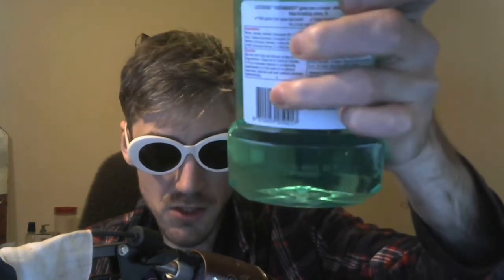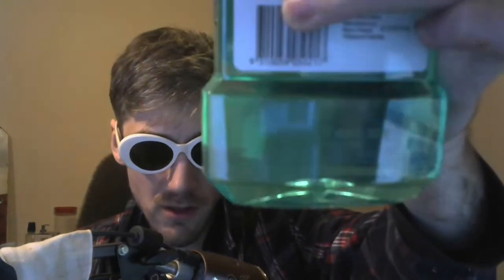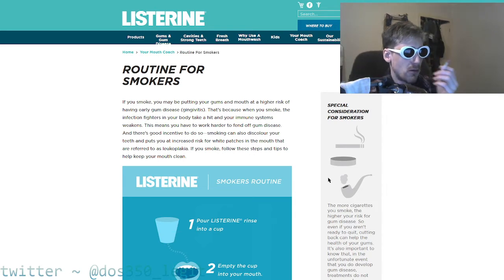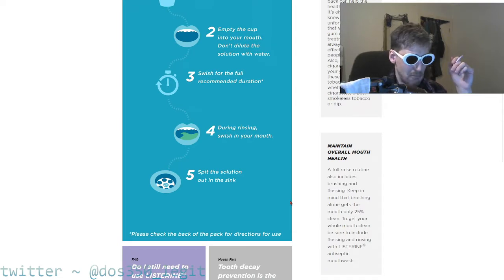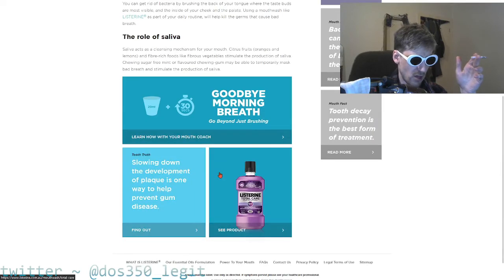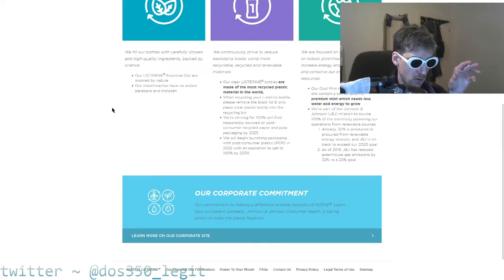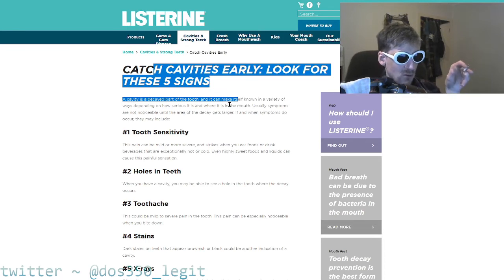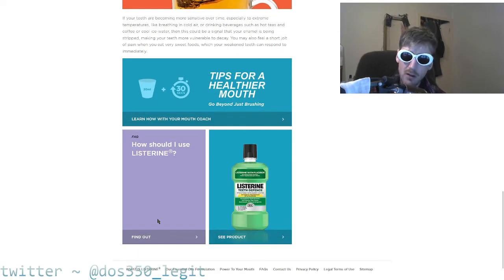Mouthwash review: Listerine Freshburst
this is a full blown technical analysis deep dive on listerine freshburst.
i put this mouth wash through the ultimate rinse, swish and swizzle tests to see if it really can produce the bold freshness ive been hearing so much about

for all the latest in mouthwash developments and hot dental / oral hygiene tips , tricks 'n' guides, make sure to follow at